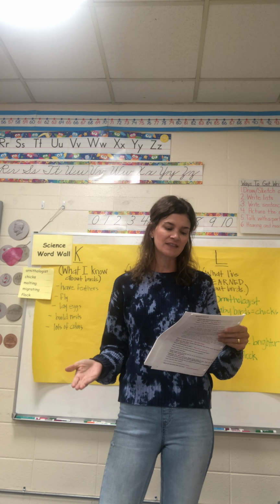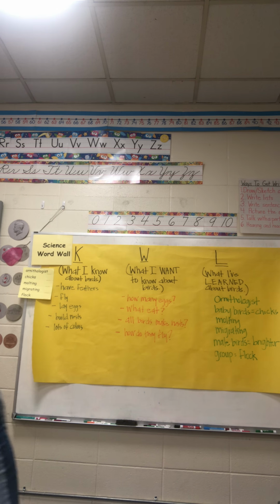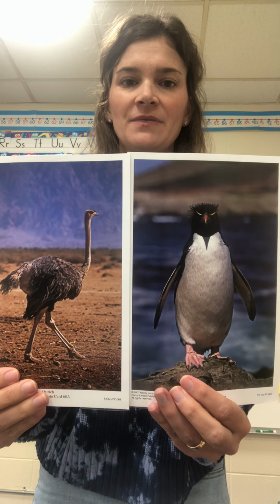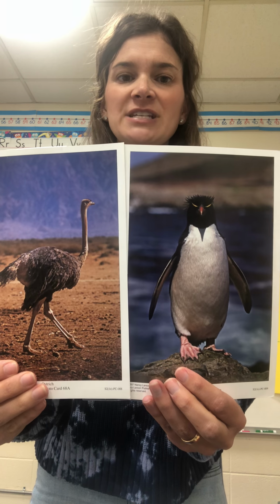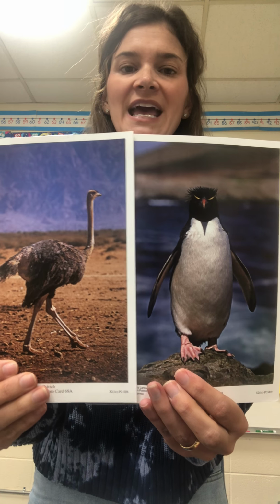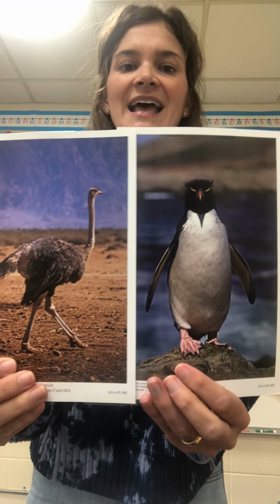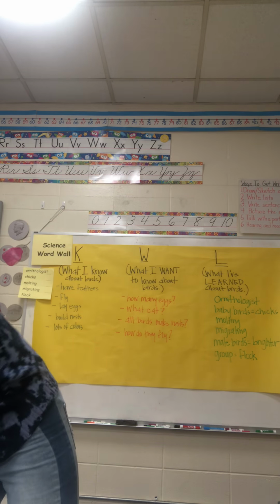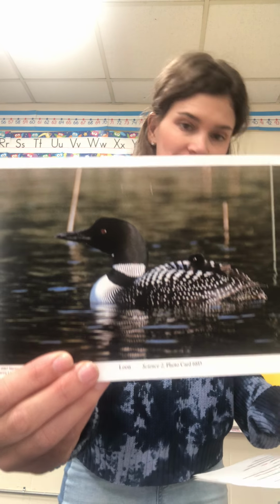IMG 8547Wednesday Science